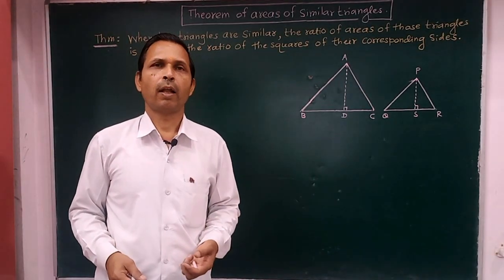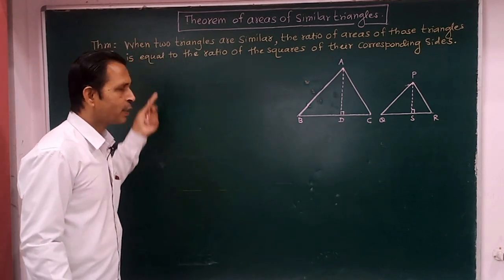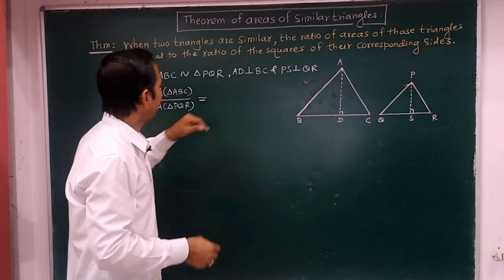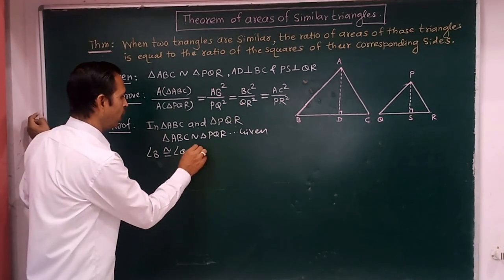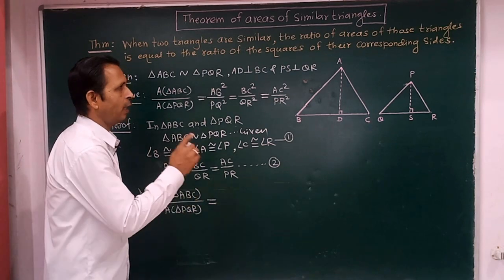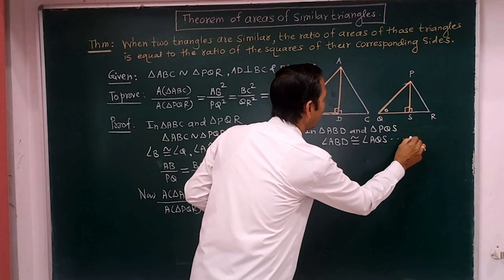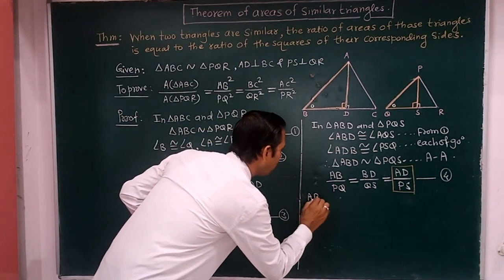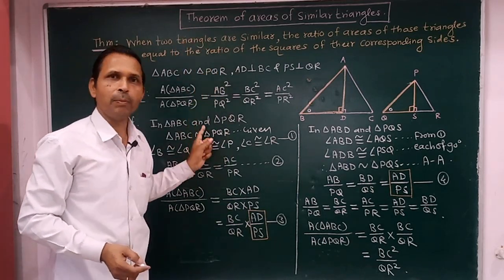Theorem of areas of similar triangles| Maharashtra state board| chapter 1 geometry | Narendra Bhave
Hello students ,
in this video i have explain the theory of similar triangles from geometry book class 10th {Maharashtra state board}. in upcoming video i will solve practice set 1.4  page no.25. so stay tuned